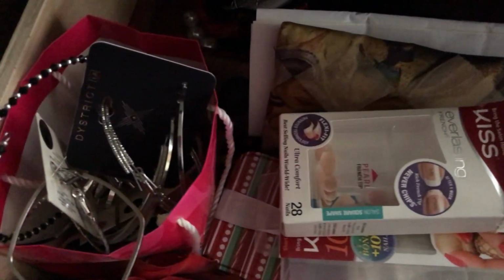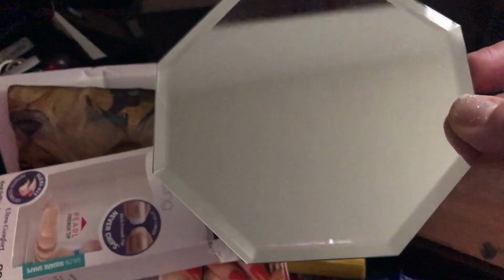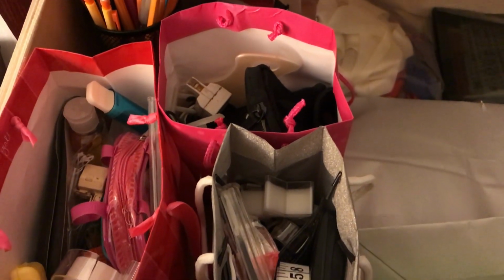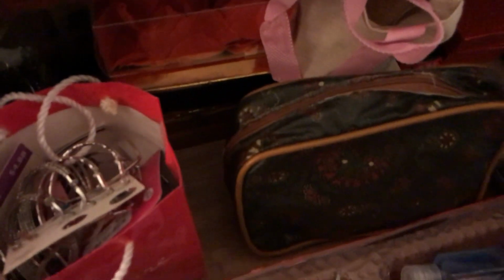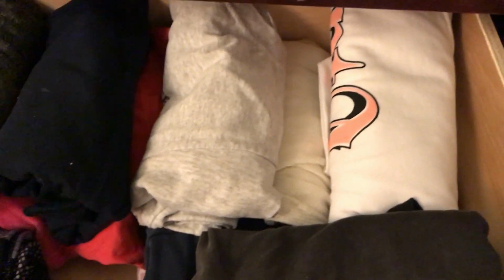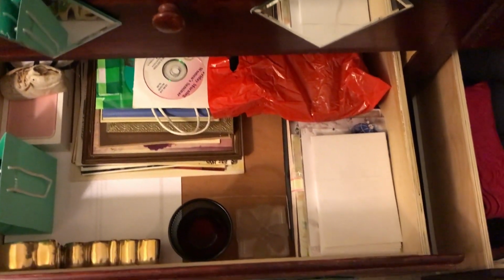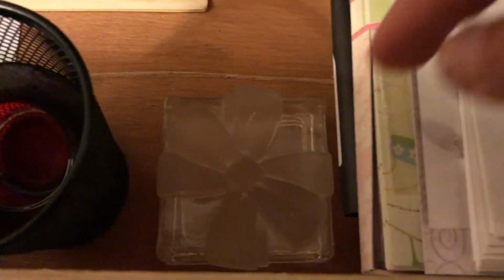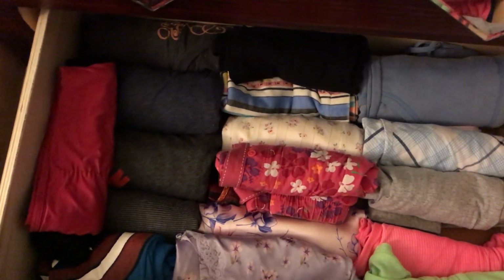DRESSER DRAWER ORGAINIZATION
Hey guys its been a few days since I've see you. Today I want to share how I organized my dresser drawer. Hope you are inspired! Enjoy this video.